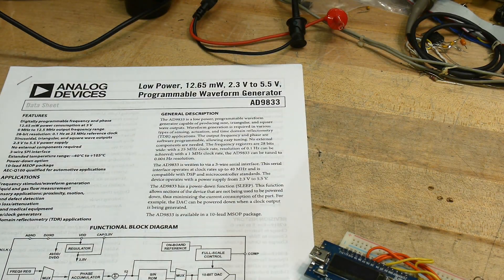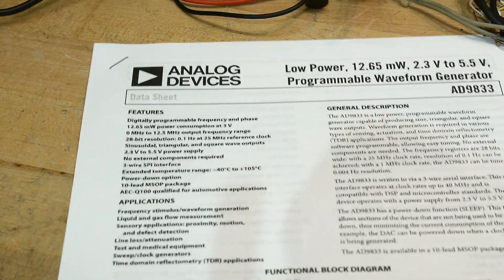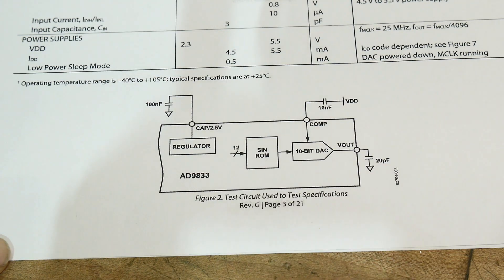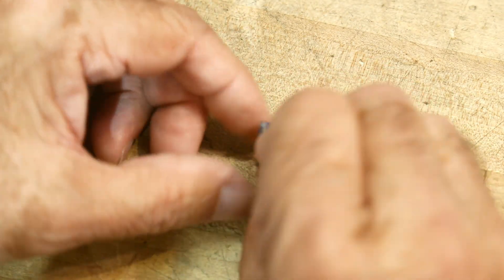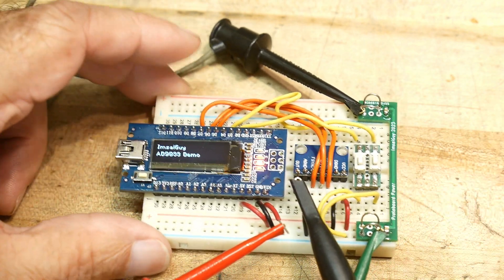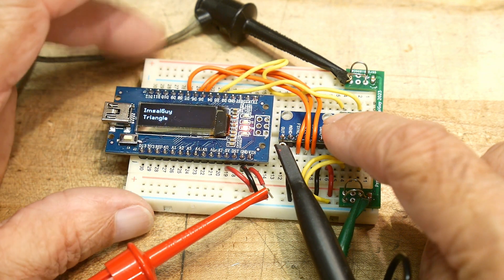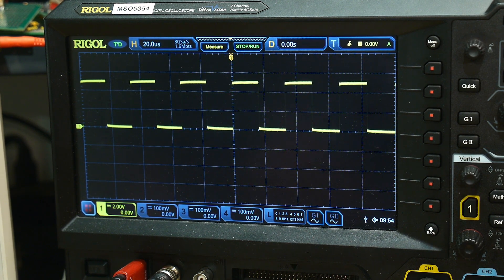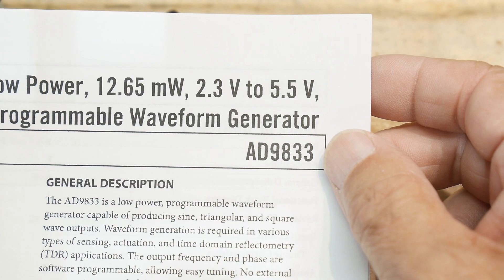#1670 AD9833 Function Generator IC